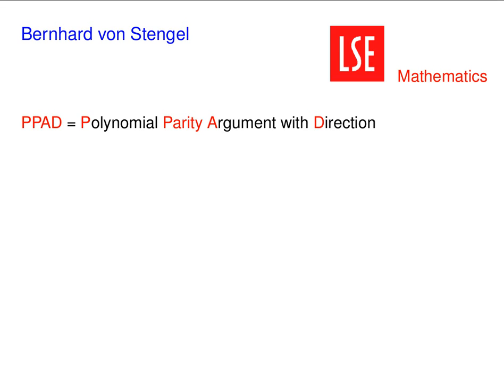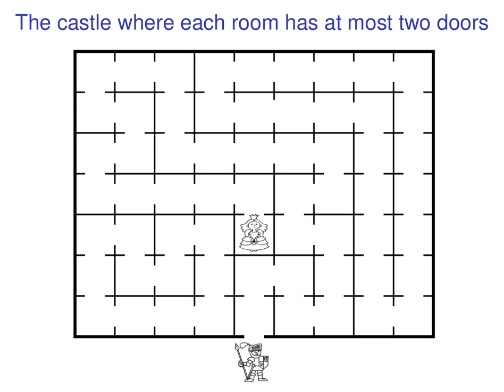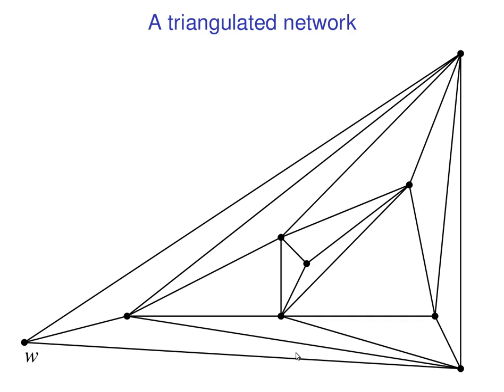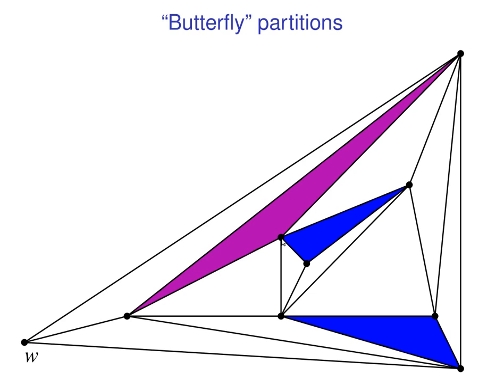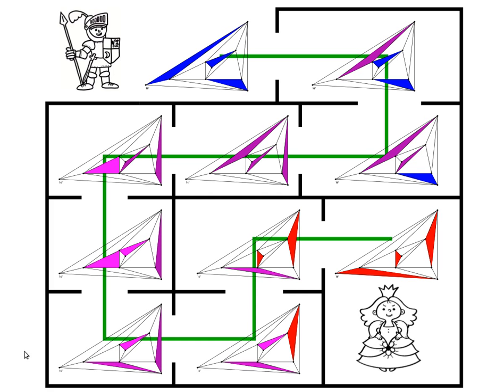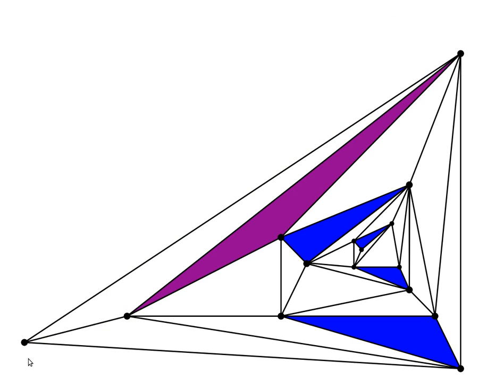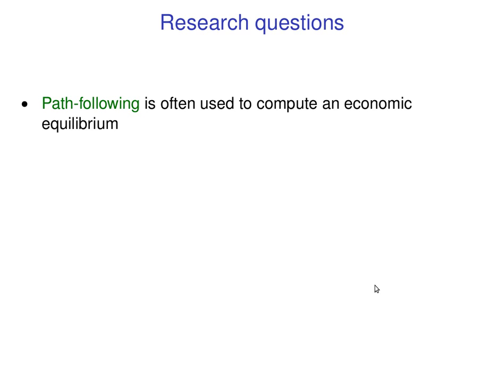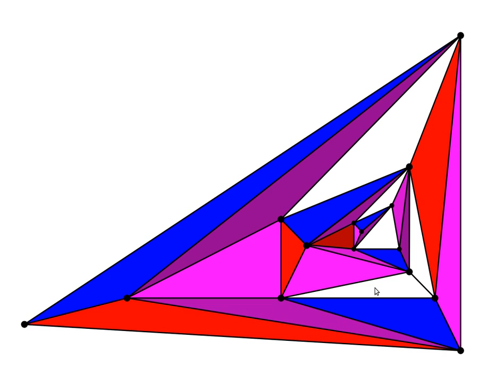Pretty Pictures and Diagrams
One of the film submissions to the LSE Research Festival 2014 Exhibition, this film presents a slideshow on 'pretty pictures and diagrams', or PPAD -- a technical acronym for 'polynomial parity argument with direction'.